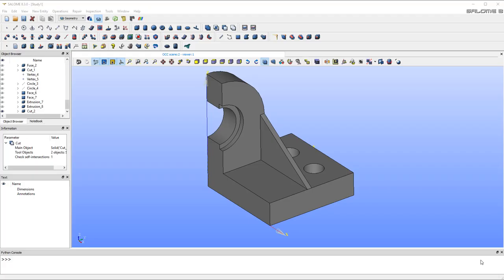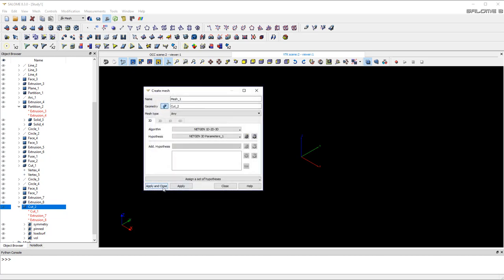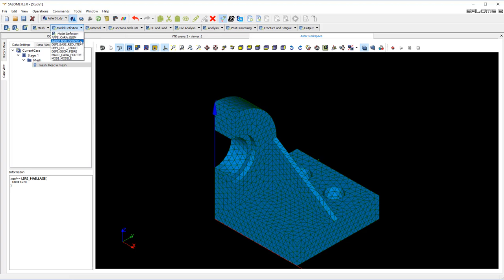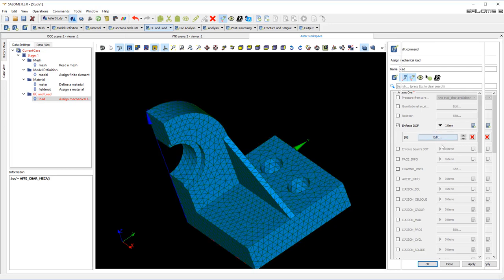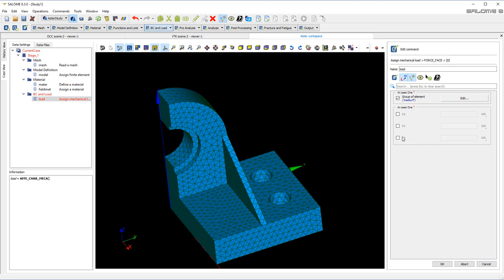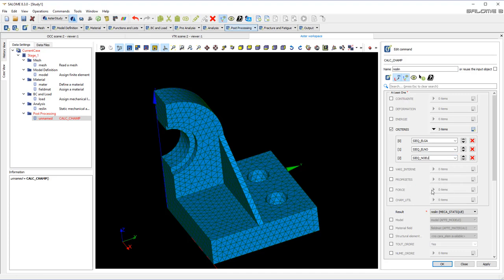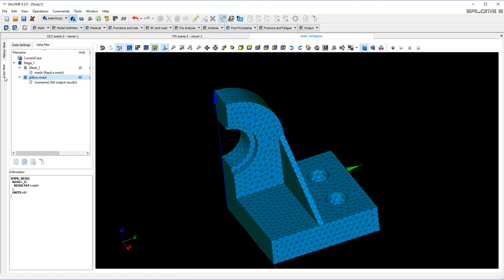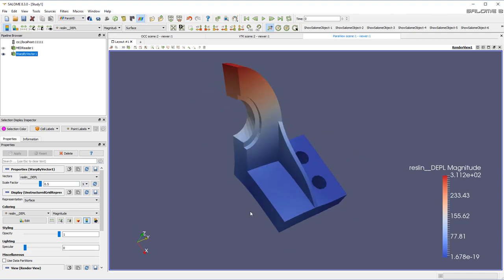[Salome Meca Tutorial] Pillow Box CAE simulation in Aster Study Module - Part 2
This is the 2nd part of the tutorial. You will learn:
- How to mesh the model
- How to generate the groups for simulation
- How to use Aster Study to simulate this model and obtain stress and displacement results

The 1st part in which I show how to generate the model in the Geom module is here: